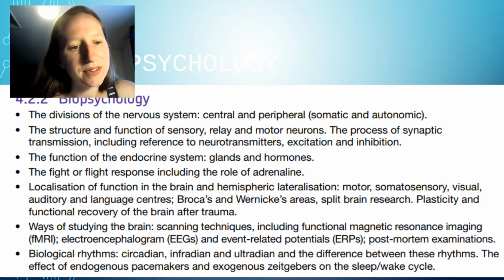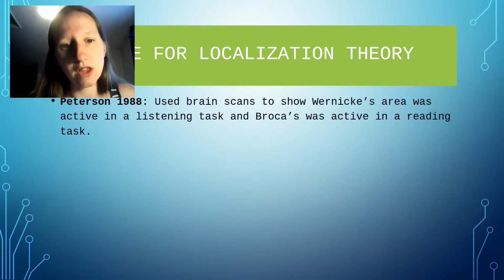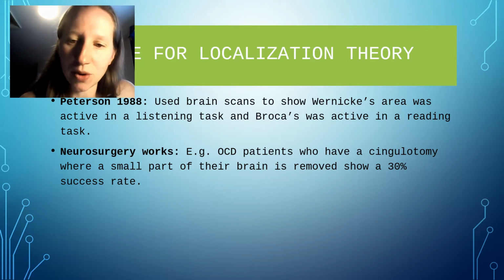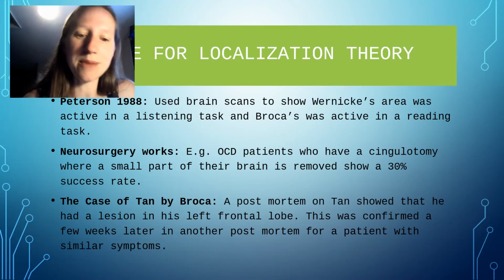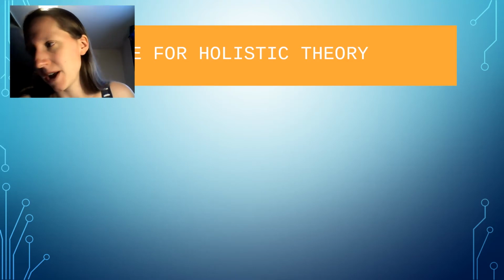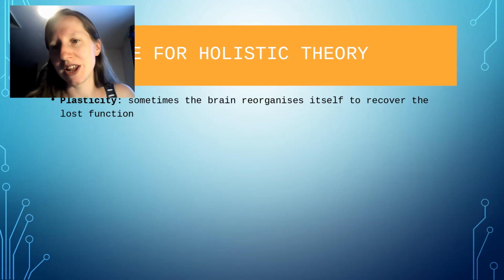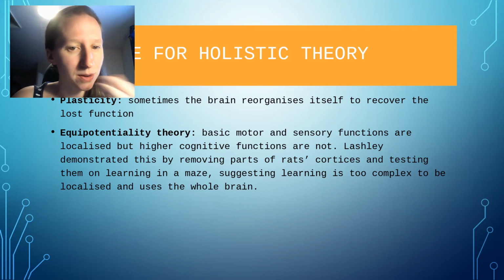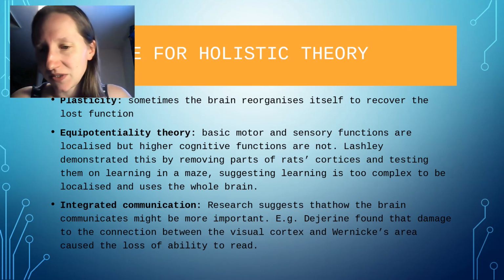LOCALISATION OF FUNCTION EVALUATION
For AQA A Psychology, spec 7182.